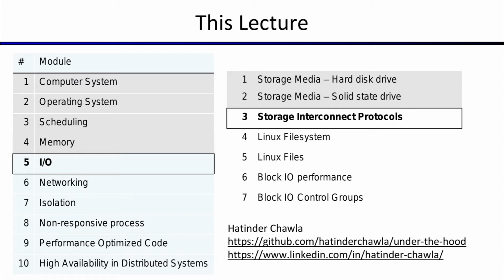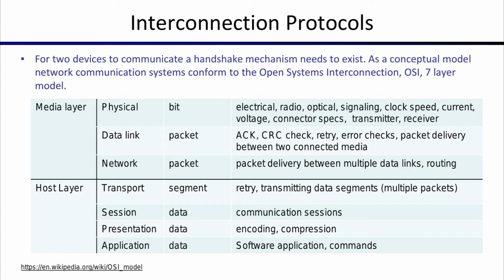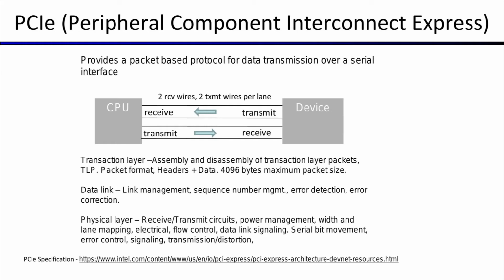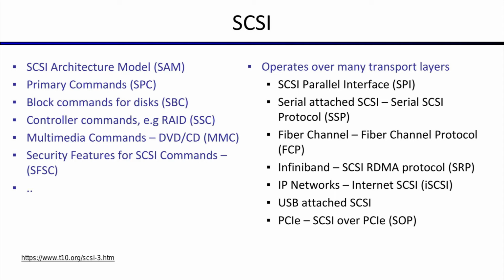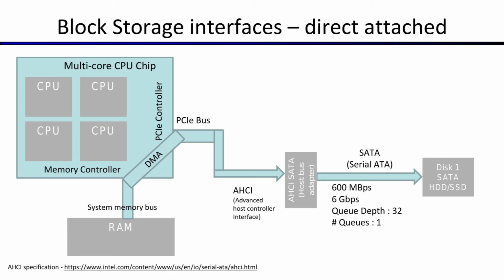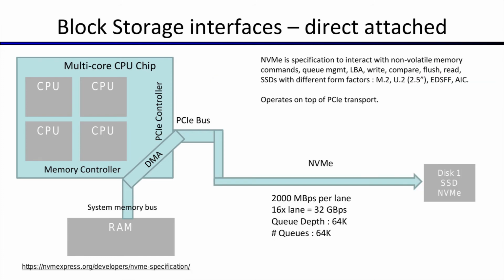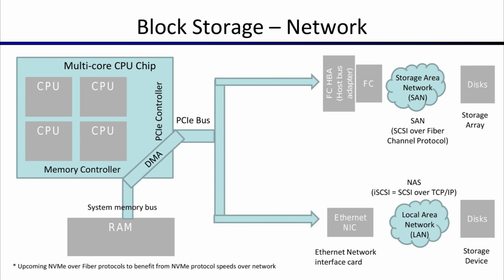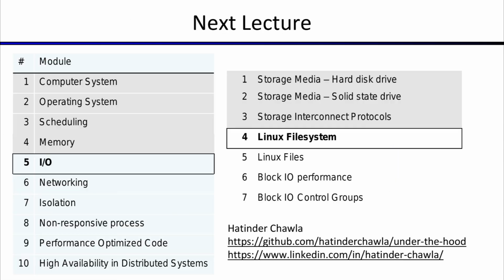IO Storage Interconnecttion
Module 5 : IO, Lecture 3 : Storage Media - Interconnection

This video is part of the full course content of let us get under the hood of Availability and Performance Management. For full course content and example code go to